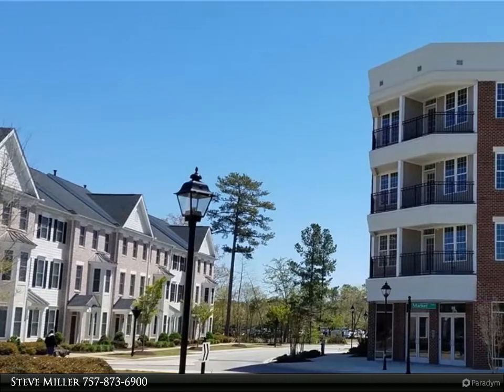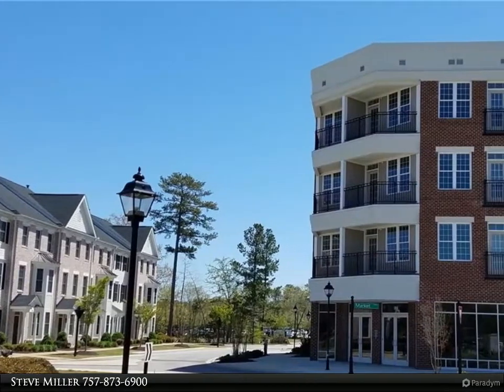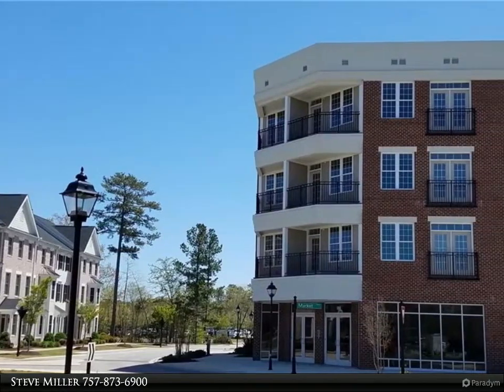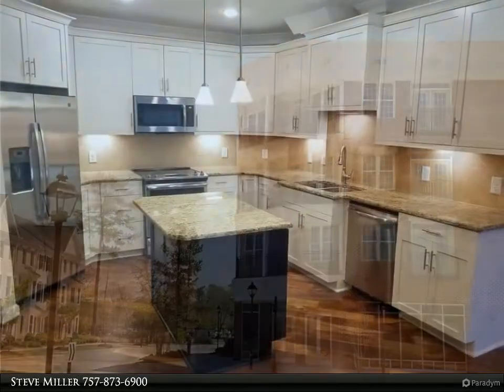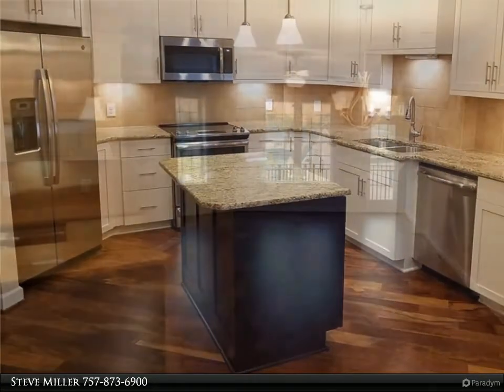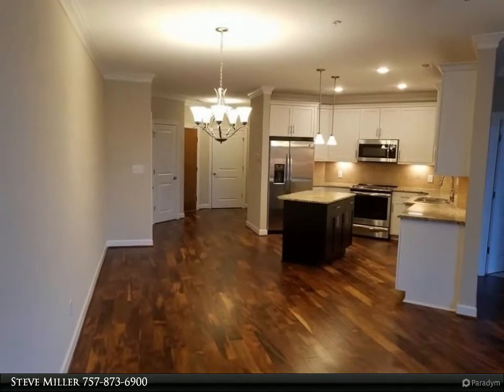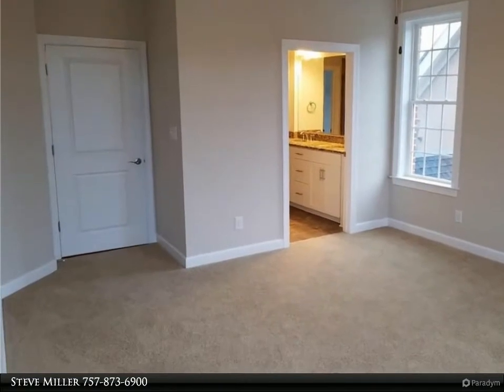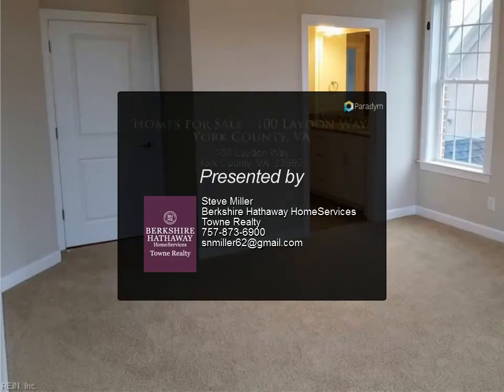Homes for Sale - 100 Laydon Way, York County, VA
100 Laydon Way
York County, VA 23692

In Nelsons Grant at Historic Yorktown this single level living loft lets you enjoy the perfect mix of the traditional and contemporary. The Nottoway features open concept living space, the living room opens to balcony overlooking the roundabout. The custom kitchen has lots of upgrades and features: granite countertops, pantry, cabinets, center island, and tile. Master suite features atrium doors, oversize vanity and extremely generous walk-in closet. An elevator, secured access and a one car garage with this unit all to ensure privacy and peace of mind.

2 full bath

Steve Miller
Berkshire Hathaway HomeServices Towne Realty